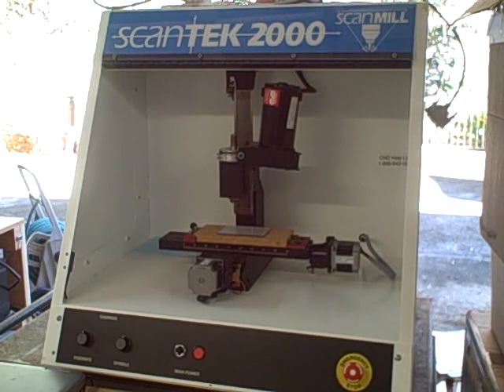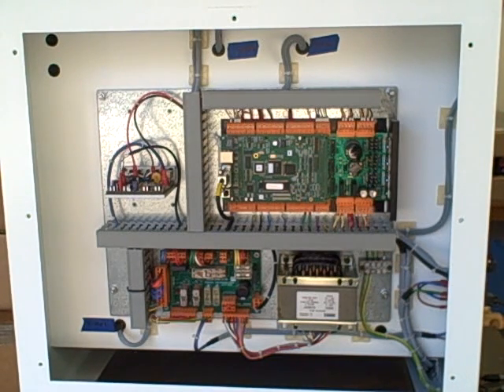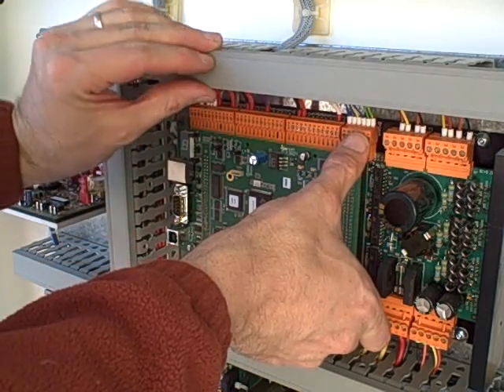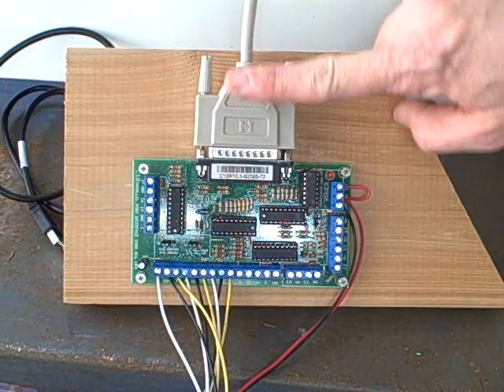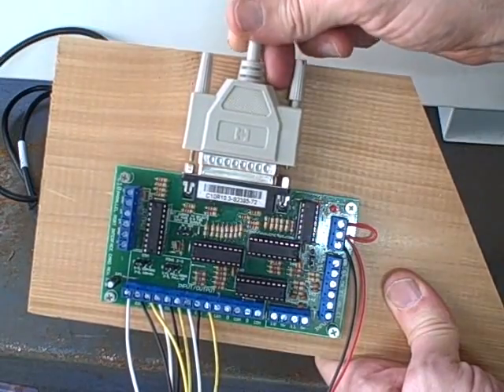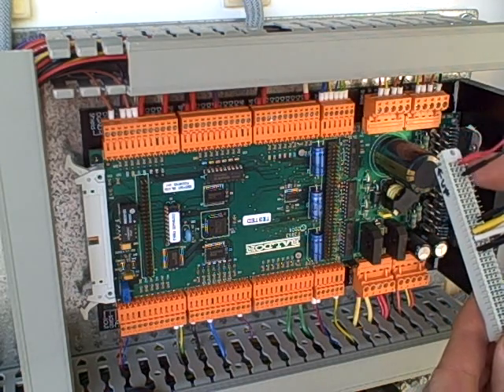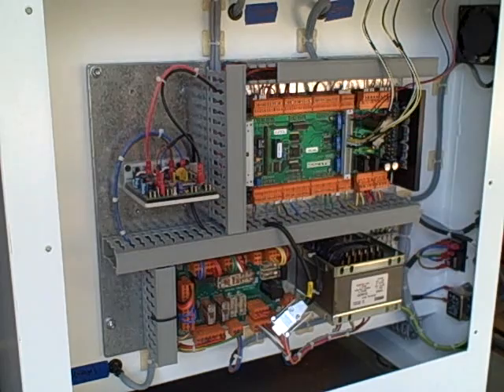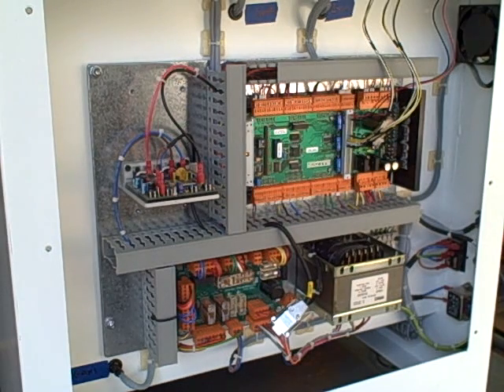Benford Micromill 2000 Mach3 / Linux CNC conversion HOWTO Part 1 - 3 Axis Conrol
Showing how to connect to a Denford Micromill 2000 to Mach3/LinuxCNC using a parallel port break out board. This video shows the control of the 3 steppers. Part 2 will cover the limit switches and Estop, and hopefully the spindle controller.

Quick pinout info here:
12A - X Gnd     GND/Common on parallel port card. [black wire]
14A - X Step    Pin 3 (sherline standard) [yellow wire]
15A - X Dir     Pin 2 (sherline standard) [white wire]

14B - Y Step    Pin 5 (serline standard) [yellow wire]
15B - Y Dir     Pin 4 (sherline standard) [white wire]
17B - Y Gnd     GND/Common between 4/5 on BOB   [black wire]

14C - Z Step    Pin 7 (sherline standard) [yellow wire]
15C - Z Dir     Pin 6 (sherline standard) [white wire]
17C - Z Gnd     GND/Common between 6/7 on BOB [black wire]